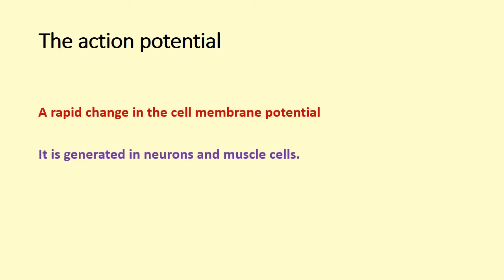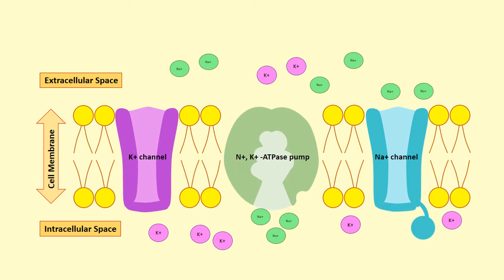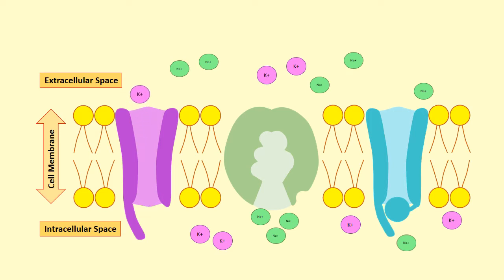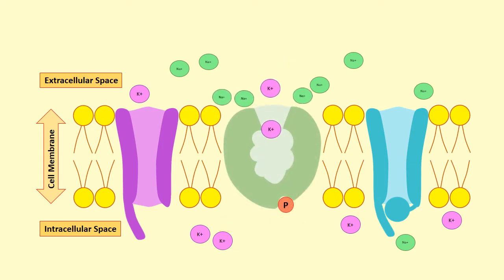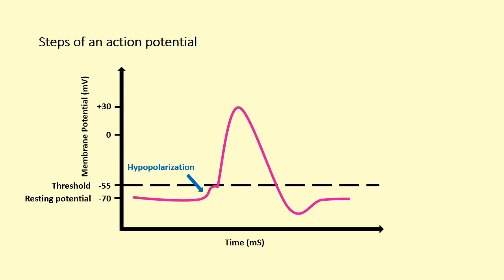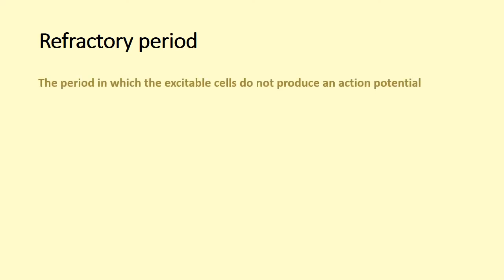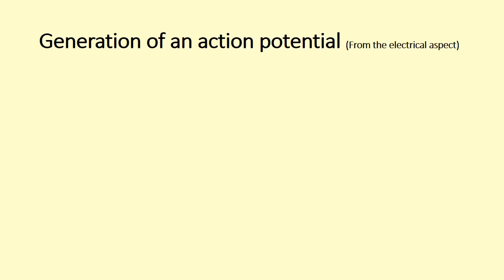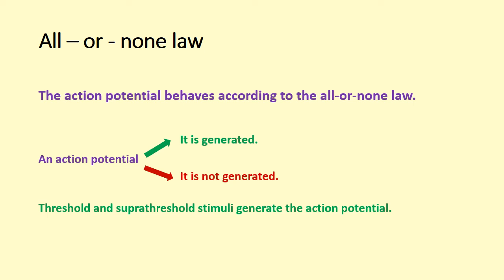Cell membrane potentials - Neural action potential (definition, steps, and graph )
An action potential is defined as a rapid change in the cell membrane potential that is generated only in excitable cells such as neurons and muscle cells.
The steps of an action potential (resting state, hypopolarization, threshold, depolarization, overshoot, repolarization, hyperpolarization, and refractory period) can be shown on a graph.

Chapters

00:00 - Action potential
00:24 - Generation of an action potential from the ions aspect
02:33 - Steps of an action potential on a graph
04:05 - Refractory period
04:20 - Absolute refractory period
04:31 - Relative refractory period
04:45 - Generation of an action potential from the electrical aspect
05:14 - All or none law
05:46 - The end

References

Hall, J. E. (2015). Guyton and hall textbook of medical physiology (13th ed.). WB Saunders.